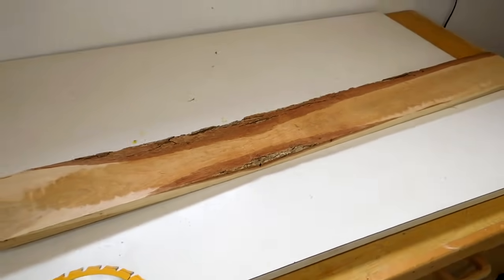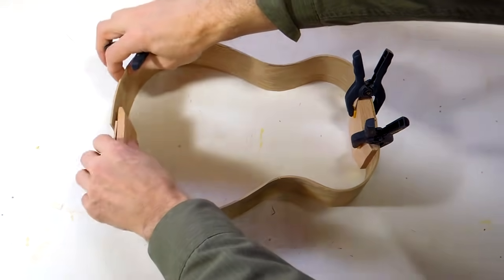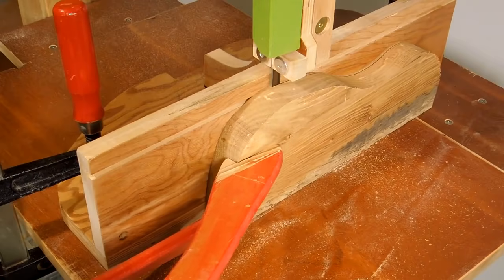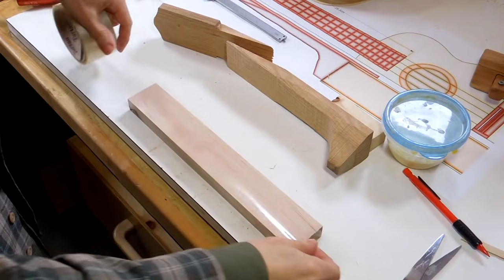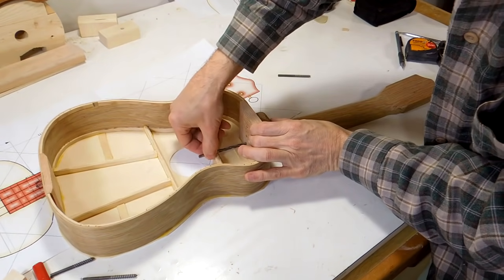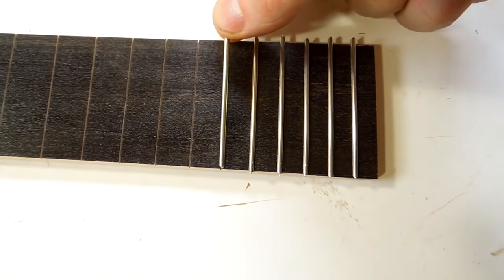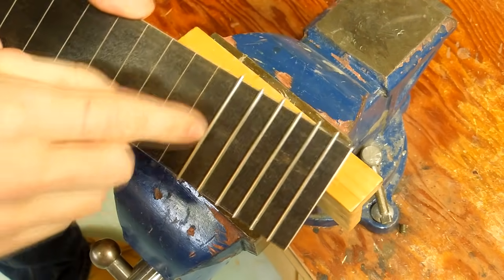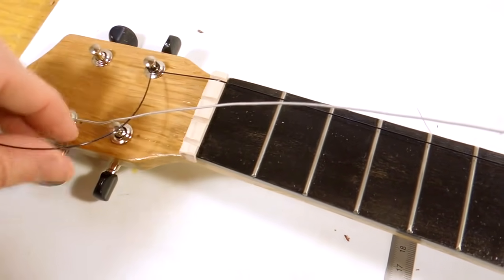Unorthodox ukulele build, start to finish.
Building my ukulele from start to finish, compiled down from a longer series I made back in 2013.  This isn't following traditional guitar building techniques.